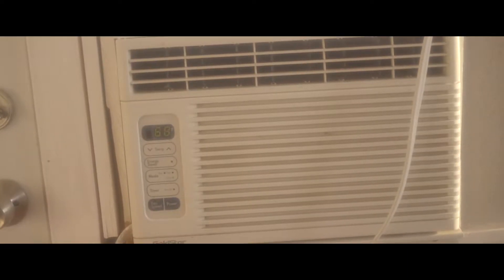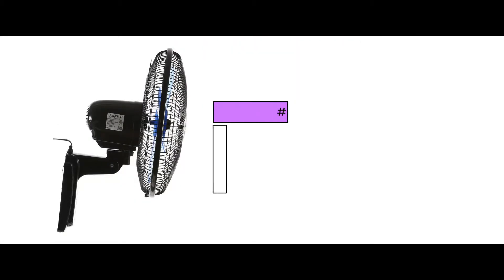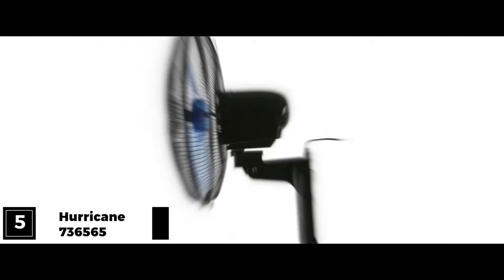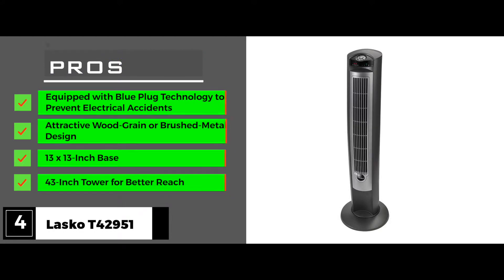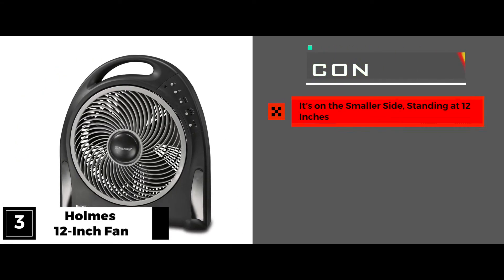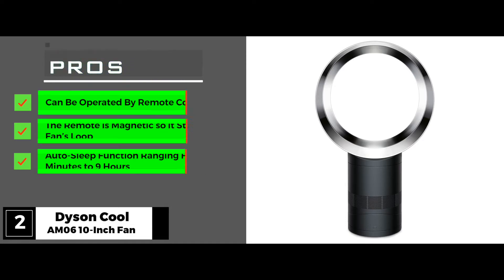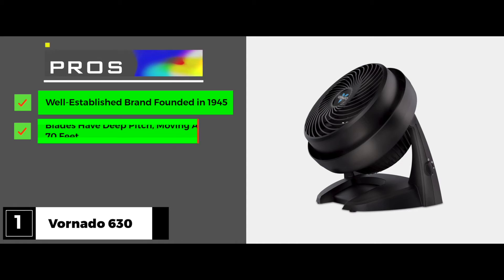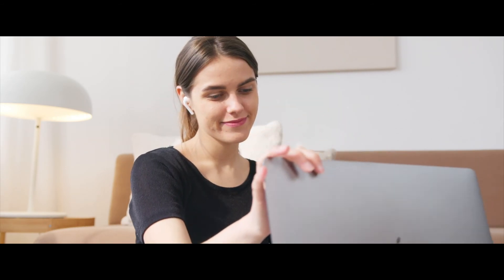Best Fans That Cool Like Air Conditioners ❄ (Buyer's Guide) | HVAC Training 101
(Best Fans That Cool Like Air Conditioners)

✅ Featured Products for Best Fans That Cool Like Air Conditioners

0:00 Introduction
0:59 5.Hurricane 736565 Fan Super 8 Oscillating ➜
1:54 4.Lasko T42951 ➜
2:40 3.Holmes 12-Inch Fan ➜
3:17 2.Dyson Cool AM06 10-Inch Fan ➜
4:08 1.Vornado 630 ➜

❄ Ordinarily, an air conditioner cools down the whole room. Some even have the power to serve the entire house. They don’t need much fuss – just key in the temperature you want and let your AC do the rest.

👍 Sometimes, you want the functionality of an air conditioner, but the design of a fan. And it’s easy to get a gadget that does both.

💬 Let us know what you think of these Fans That Cool Like Air Conditioners in the comment section below.